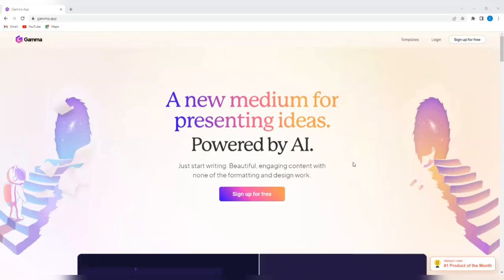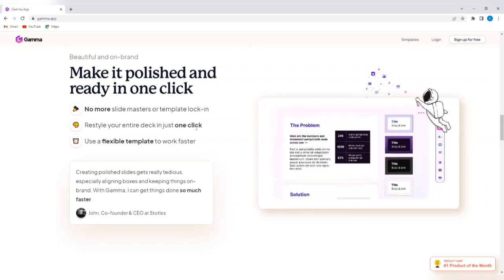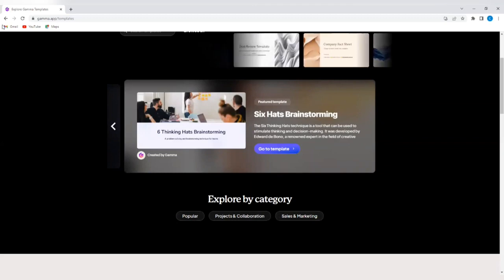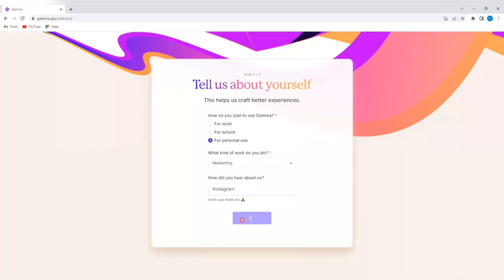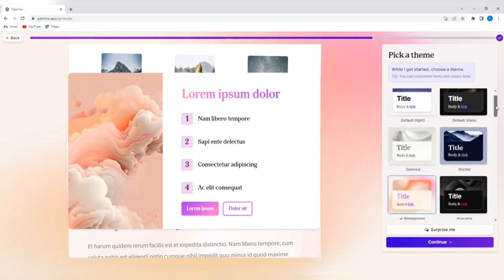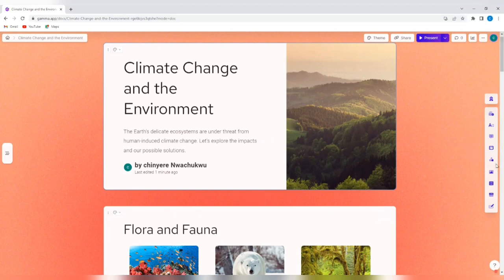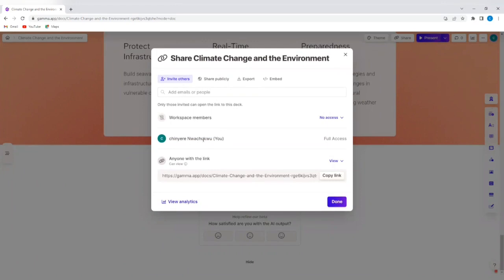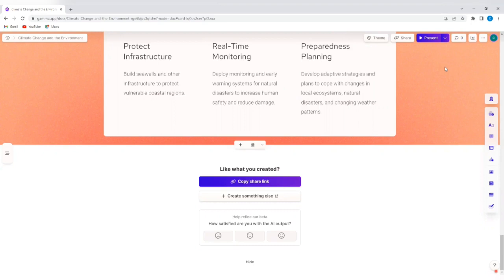Gamma App Ai Tutorial (2026) How to Use Gamma Ai App Website Builder Tool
Gamma App Ai Tutorial - How to Use Gamma Ai Website Builder Tool /  Gamma Ai